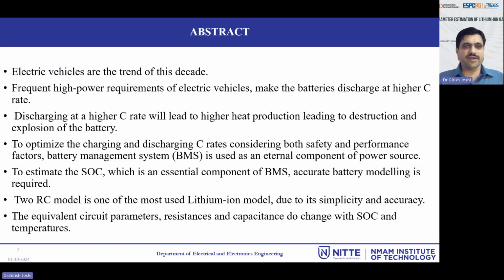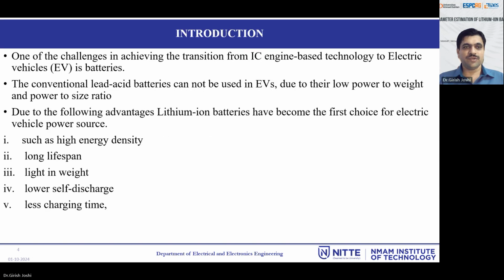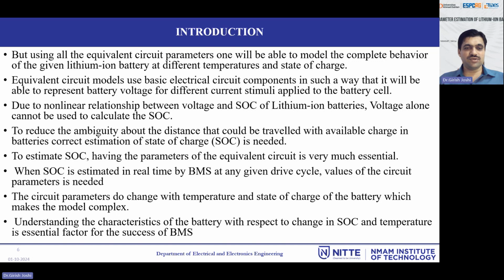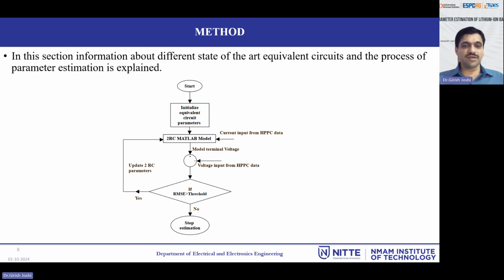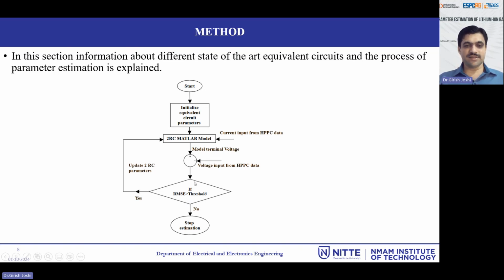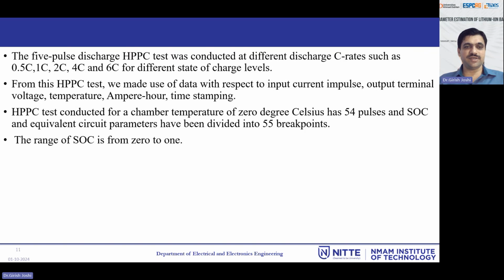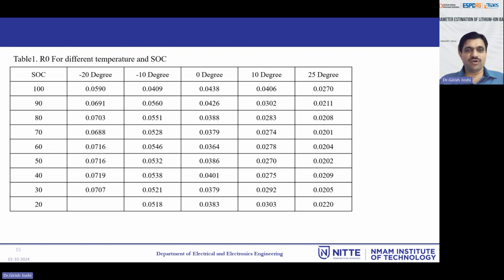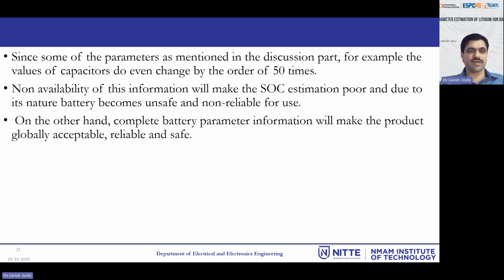Two RC model and parameter estimation of Lithium - Ion Battery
Authors: (IJEECS 39338)
Implementation of Augmented Reality as a Revolutionary Approach in Computer Stores

A variety of sectors, from education to business, are adopting augmented reality (AR). Presently, various business institutions are adopting AR to increase their customer engagement and provide a better understanding of their products. This research aims to develop and investigate the implementation of AR applications on the website of a computer store in Solo, with the goal of enhancing customer engagement. Investigation results suggested that AR can significantly enhance the customer shopping experience, provide better product understanding, and increase the number of customer interactions on the store’s website. Interactive AR features, such as 3D product visualization and detailed information, helped customers become more informed in purchasing decisions. Data gathered from 25 respondents through a questionnaire reveals a high acceptance rate of the AR application, with an average score of 92%. Furthermore, AR successfully increases customer engagement and has the potential to boost sales and customer loyalty, as evidenced by an increase in sales of up to 35%, a 20% reduction in operating costs, and a 15% increase in productivity. The study also revealed a difference in preferences between age groups. Older respondents (40-70 years old) prefer traditional website features without AR and are less comfortable using markerless technology, while younger consumers (18-39 years old) are more attracted to the embedding store’s website with AR. These findings also provide valuable insights for the computer store in Solo to develop more innovative marketing strategies by considering the preferences and needs of customers from different age groups.